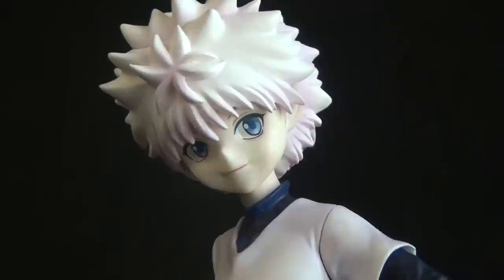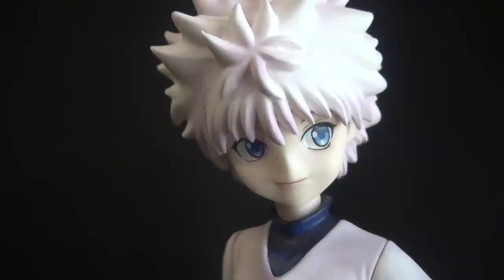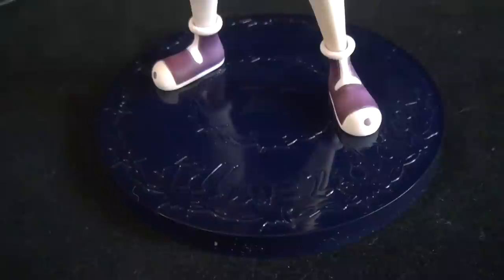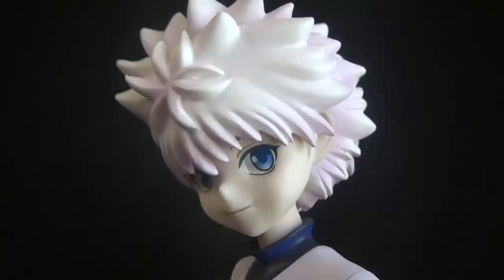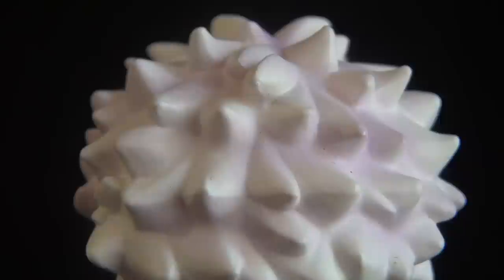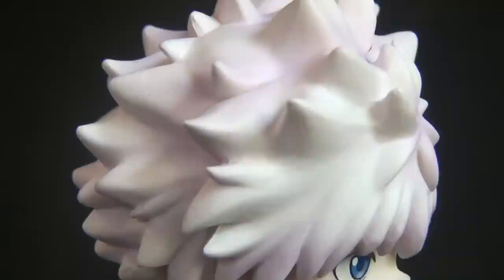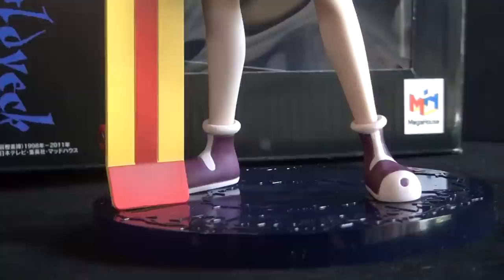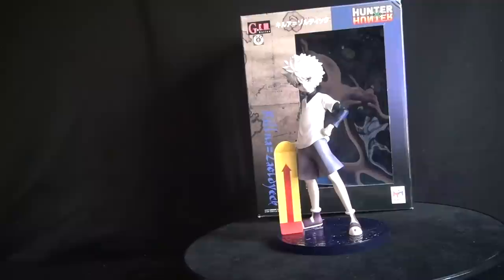HUNTER X HUNTER: G.E.M KILLUA ZAOLDYECK BY MEGAHOUSE. ( REVIEW )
HUNTER X HUNTER G.E.M KILLUA  ZAOLDYECK  BY MEGAHOUSE
here for any Megahouse Products